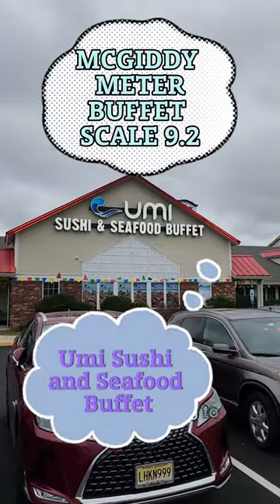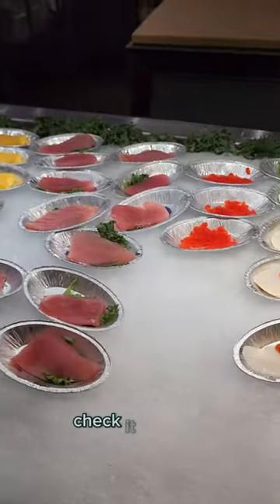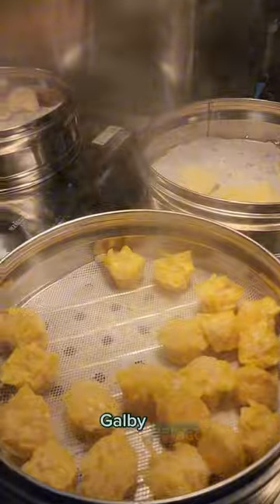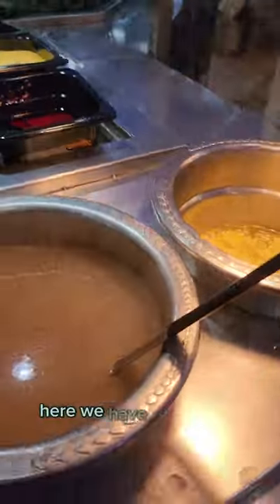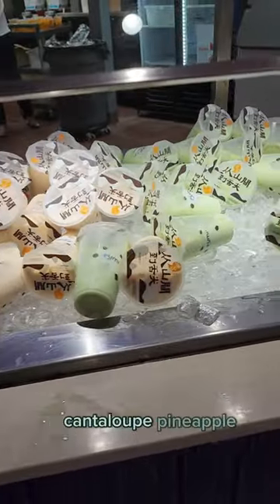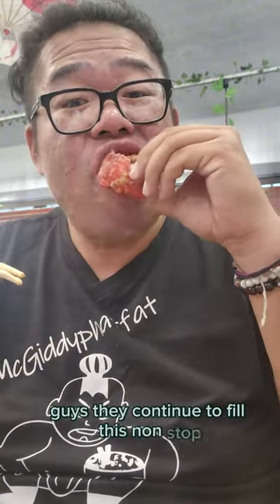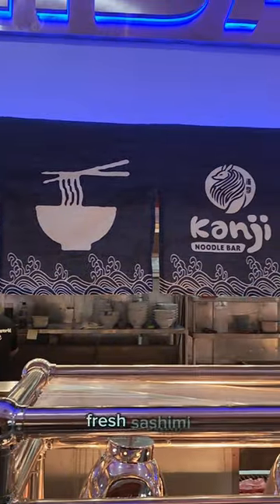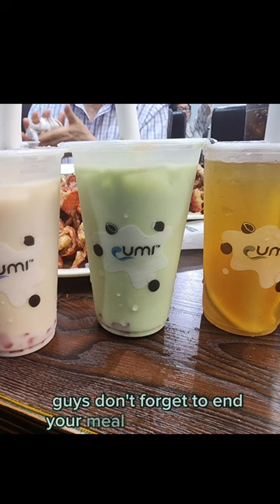umi sushi and seafood buffet!! massive selection of lobster, crabs, sushi and even endless boba tea